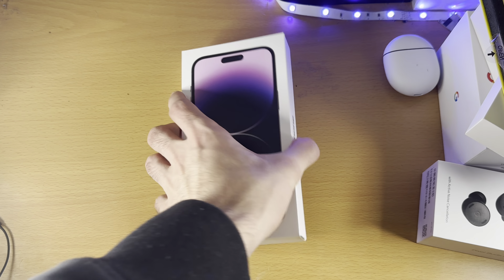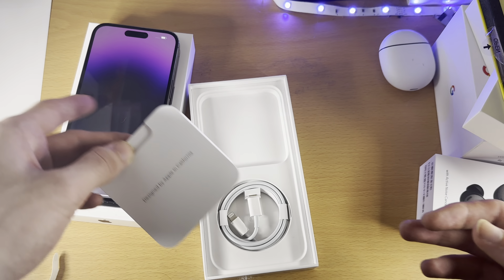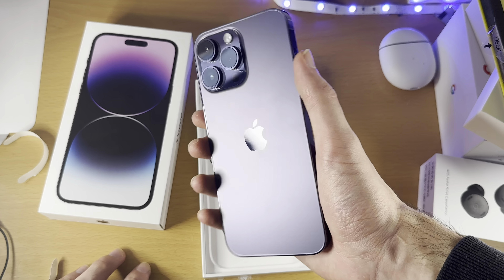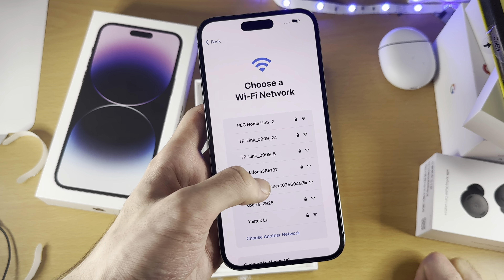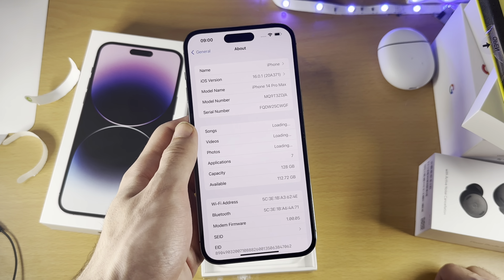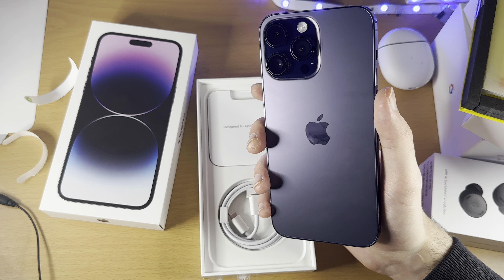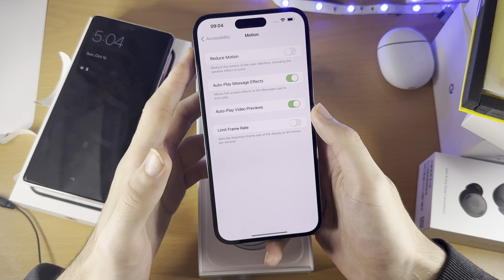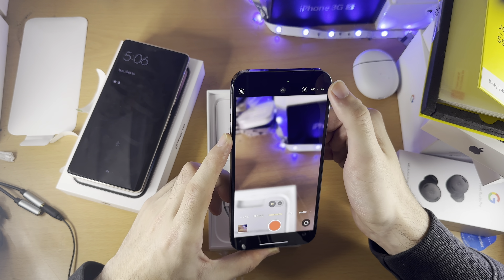Deep Purple iPhone 14 Pro Max Unboxing!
Here is my unboxing of iPhone 14 Pro Max deep purple version. I will also setup the deep purple iPhone 14 Pro Max, and give my impressions vs iPhone 14 Pro as well.